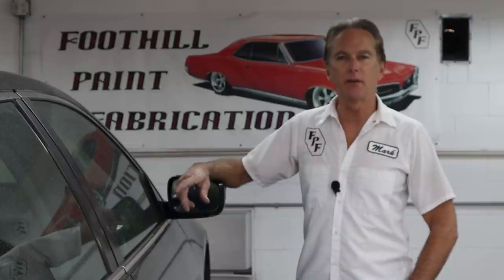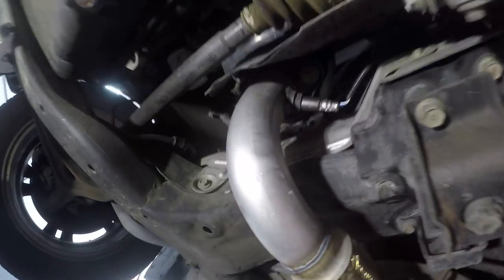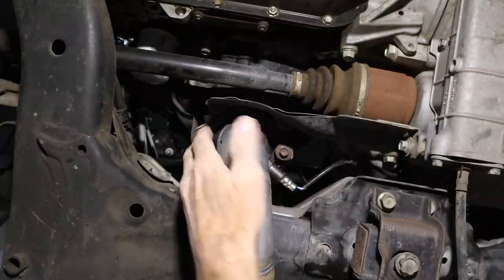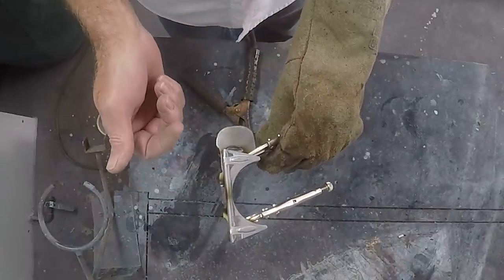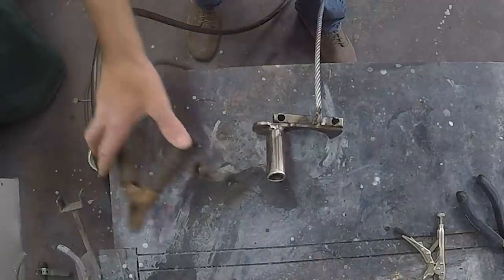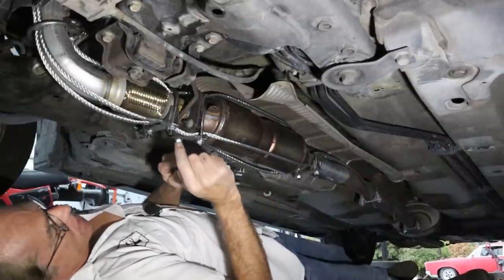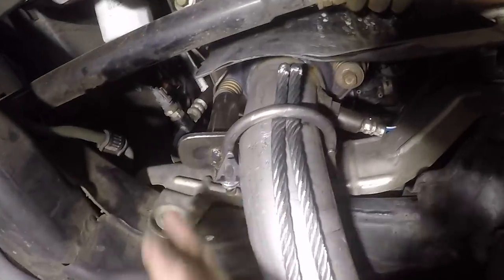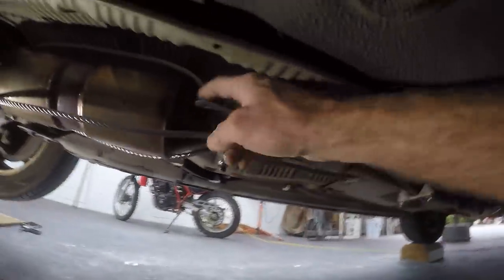Catalytic Converter Theft Deterrent Easy and Cheap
Send the thieves packing! Today we will be installing a Catalytic Converter Theft Deterrent on my nieces 2006 Honda Accord.  Has your catalytic converter been stolen?  Then this just might stop it from happening again.  For under 70 bucks we made it very hard for a thief to run off with the cat.  Simple do it yourself solution to a big and expensive problem.
Simple How To you can do in your driveway.